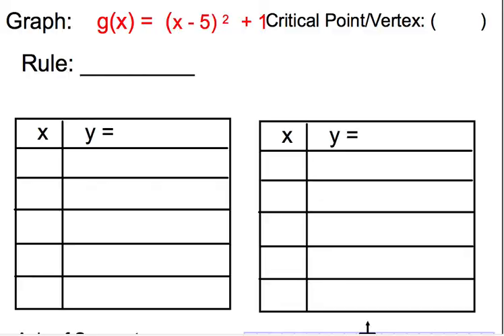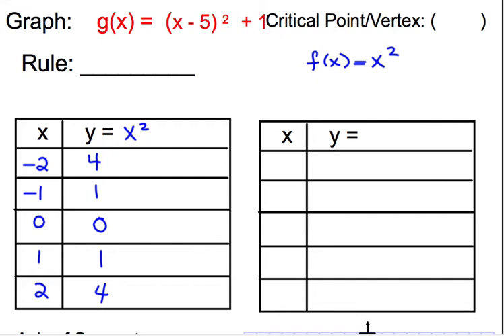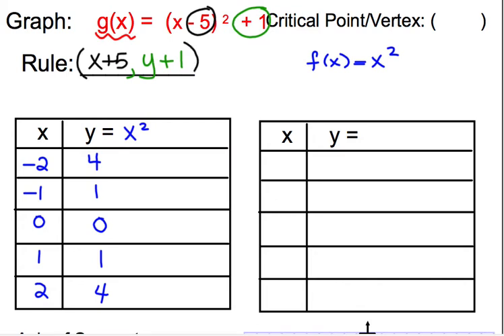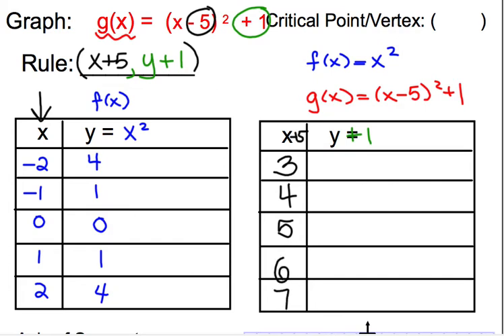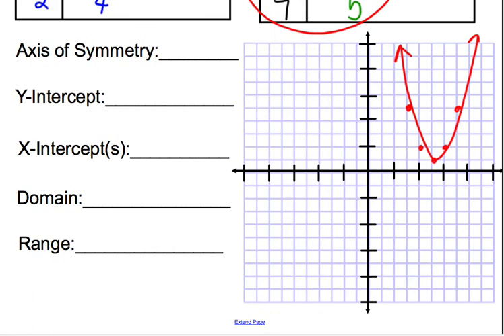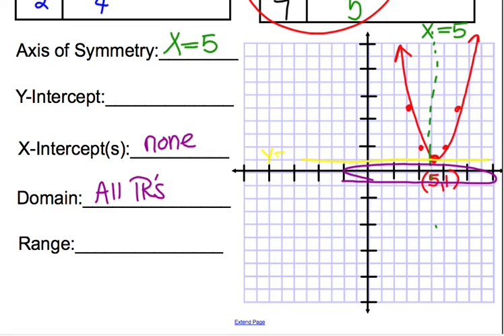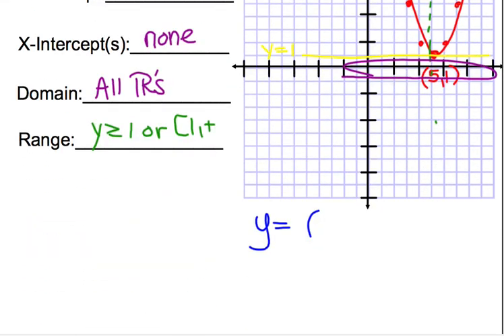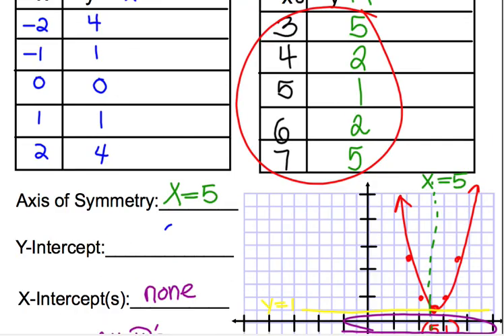Graphing in vertex form using the rule:transformation